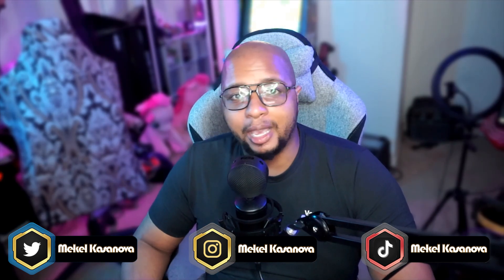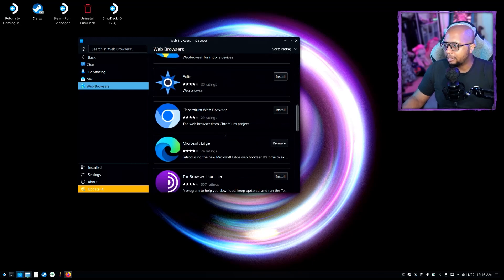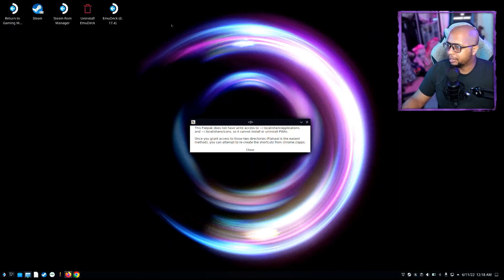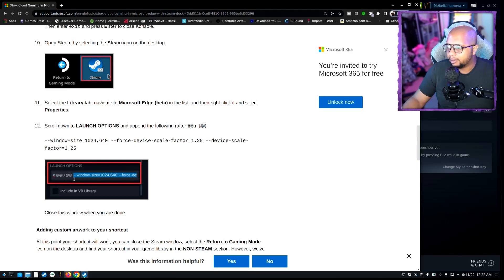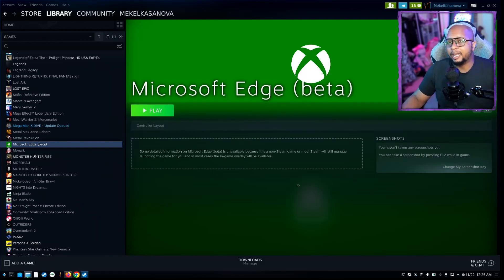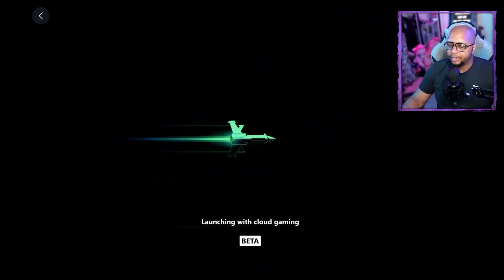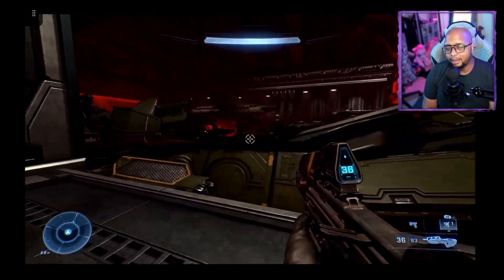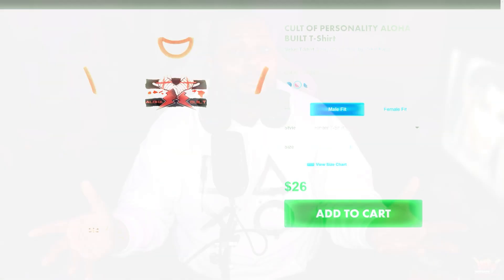Setting Up Xbox Game Pass Cloud Gaming on Steam Deck | Steam Deck Tutorial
Steam Deck Accessories I recommend and use
SanDisk 1TB Extreme microSD
Samsung EVO 512GB microSD
Screen Protector
USB C Hub 4K 60Hz, CableCreation 7-in-1
Stand Base for Valve Steam Deck
Wimaxit 12inch Portable Monitor
AVerMedia Live Gamer ULTRA
Logitech G915 TKL Keyboard
Logitech G903 Mouse

for updates, news, podcasts, and much more.

Streamyard powers Hawaii's #1 podcast, The Kasanova Podcast, allowing me to live stream podcasts with multiple guests, record, and MORE!

Game Footage captured using AVerMedia Live Gamer 4K & Live Gamer ULTRA.